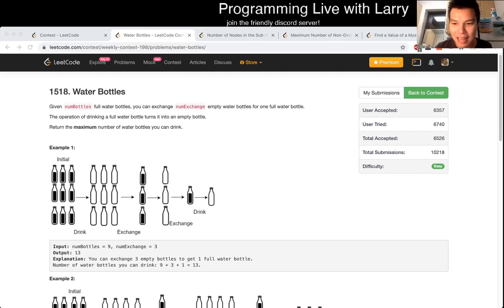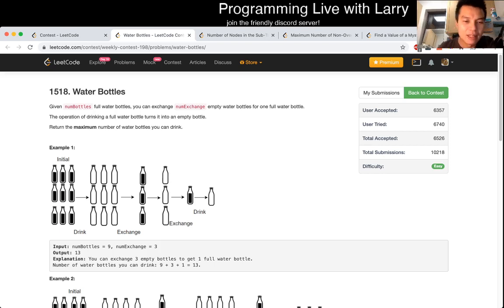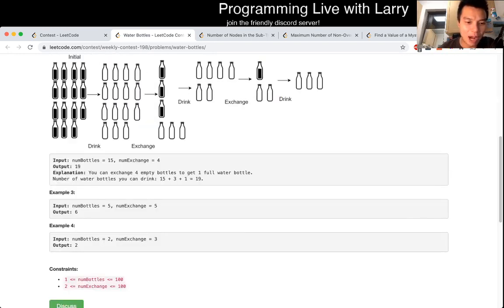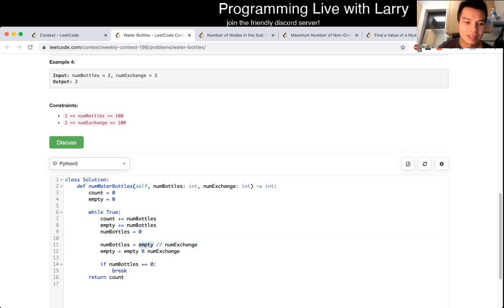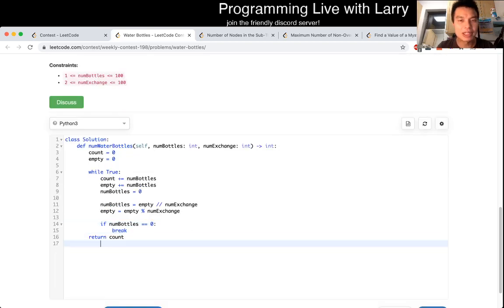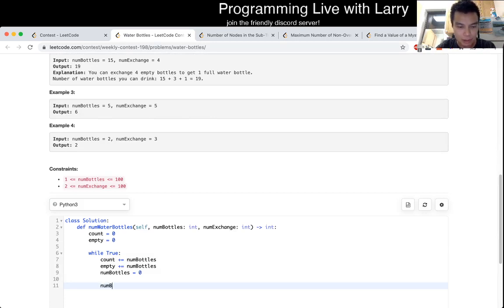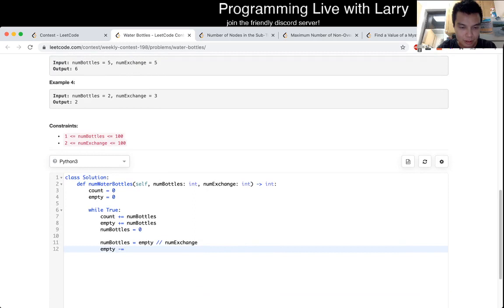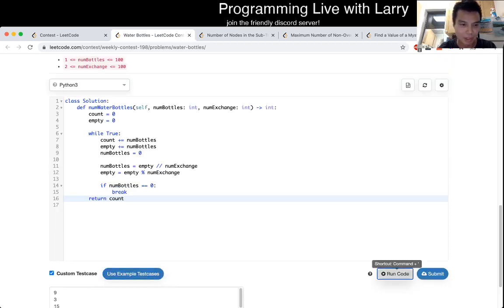1518. Water Bottles (Leetcode Easy)